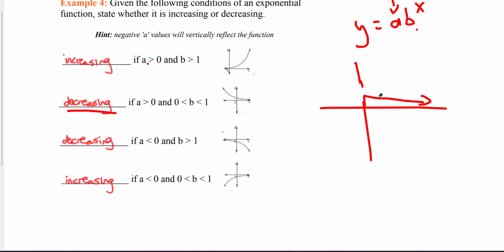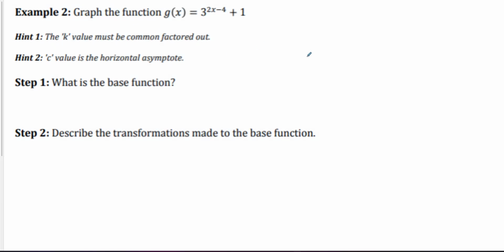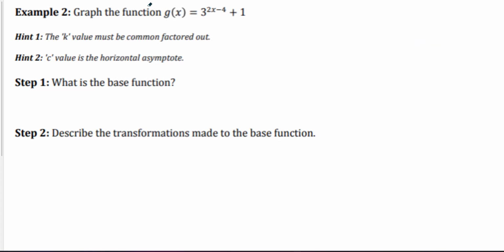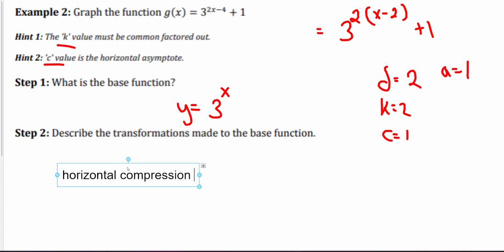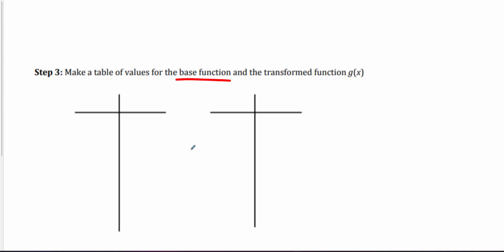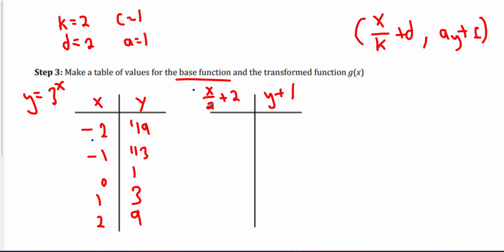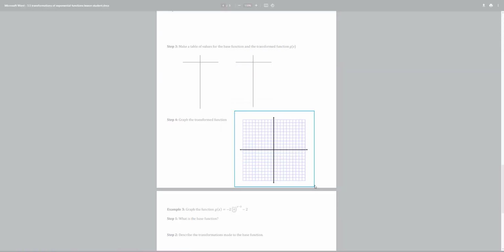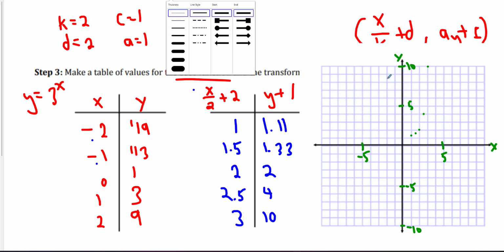Aug 12 Exponential Functions Part 4